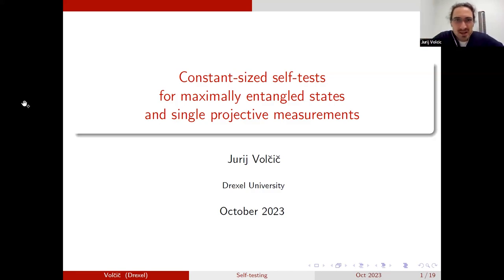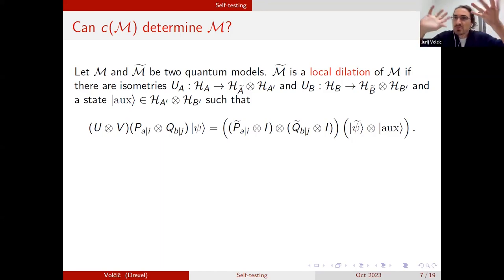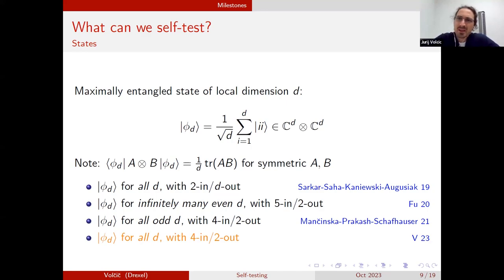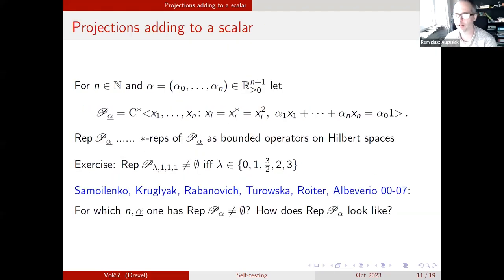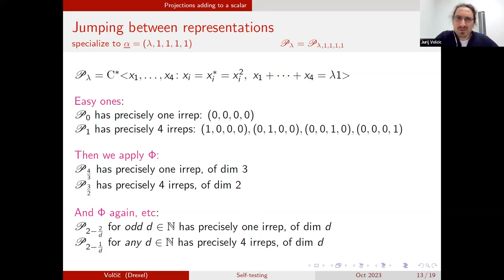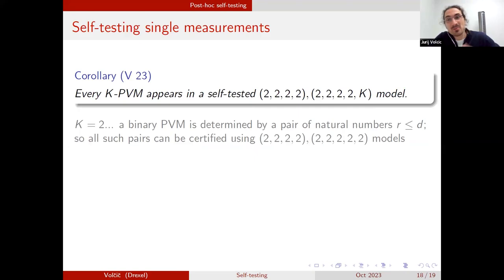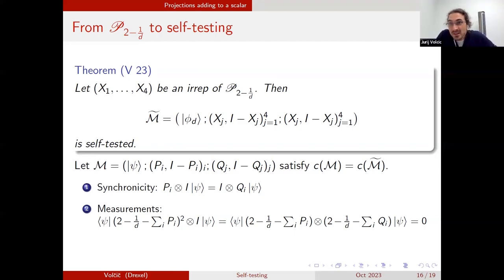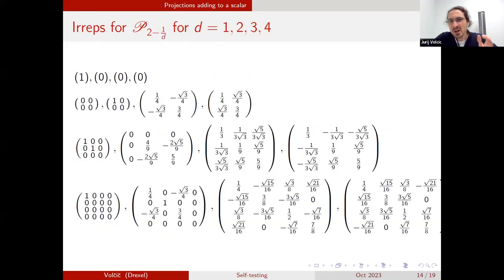Dr Jurij Volcic (Drexel University): Constant-sized self-tests for maximally entangled states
Dr Jurij Volcic (Drexel University, Philadelphia,  USA).
Constant-sized self-tests for maximally entangled states and single projective measurements.
Self-testing is a powerful certification of quantum systems relying on measured, classical statistics. This talk considers self-testing in bipartite Bell scenarios with small number of inputs and outputs, but with quantum states and measurements of arbitrarily large dimension. First, it is shown that every maximally entangled state can be self-tested with four binary measurements per party. This result extends the earlier work of Fu (2022) on maximally entangled states of infinitely many even dimensions, and Mančinska-Prakash-Schafhauser (2021) on maximally entangled states of all odd dimensions. Secondly, it is shown that every single binary projective measurement can be self-tested with five binary measurements per party. A similar statement holds for self-testing of projective measurements with more than two outputs. These results are enabled by the representation theory of tuples of projections that add to a scalar multiple of the identity. Structure of their irreducible representations, analysis of their spectral features and post-hoc self-testing are the primary methods for constructing these self-tests with small number of inputs and outputs.

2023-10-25